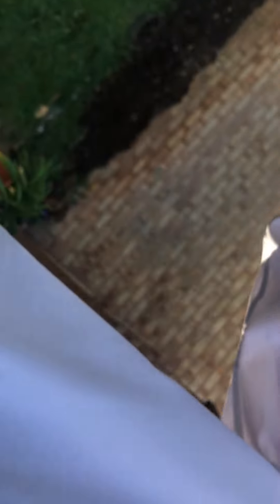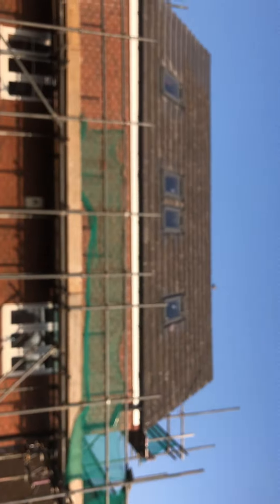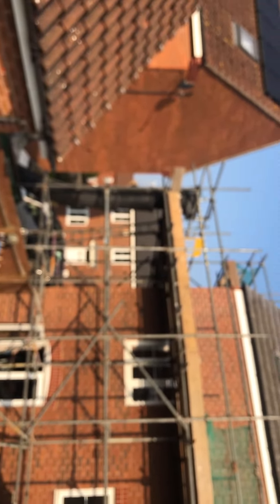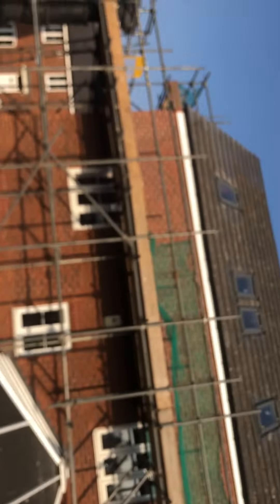I popped 2 MEDIUM size freezer bags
I took 2 freezer bags and sliced them open